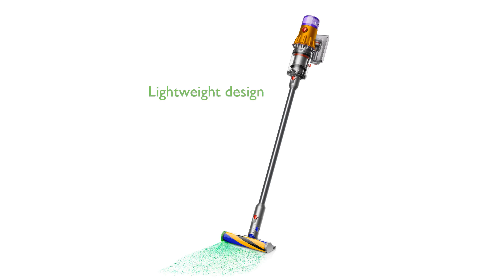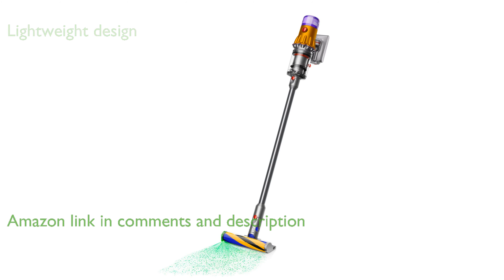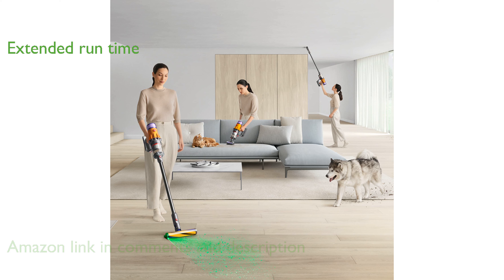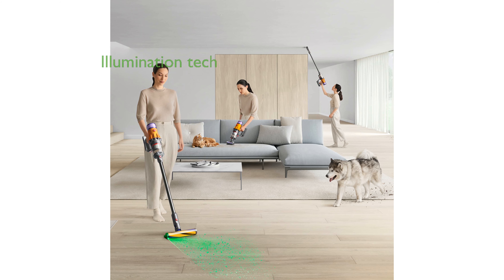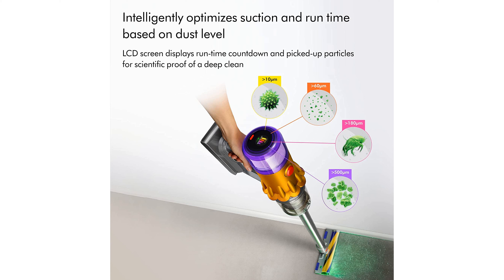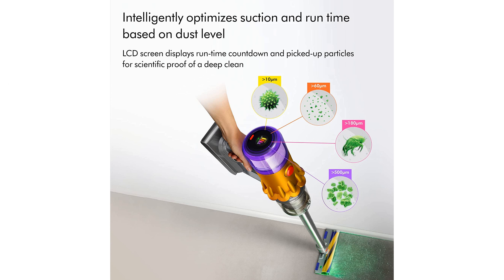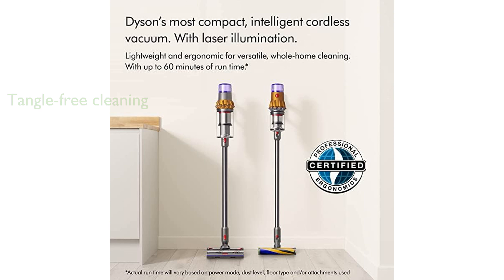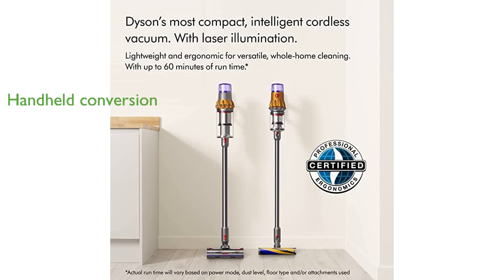REVIEW (2024): Dyson V12 Detect Slim+ Vacuum. ESSENTIAL details.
The Dyson V12 Detect Slim+ is renowned for being Dyson's lightest and most intelligent cordless vacuum, making it incredibly easy to maneuver around your home.

With thirty percent more power than previous models, it offers up to sixty minutes of run time, ensuring thorough cleaning sessions without frequent recharges.

The vacuum's innovative illumination technology reveals invisible dust on hard floors, ensuring no speck is left behind.

Its intelligent system optimizes power and run time based on the debris detected, with real-time updates displayed on the LCD screen.

The Motorbar cleaner head is designed to deep clean both carpets and hard floors while preventing tangles from hair, making it ideal for pet owners.

The Dyson V12 Detect Slim+ can easily convert into a handheld vacuum, making it versatile for cleaning various surfaces like cars, stairs, and upholstery.